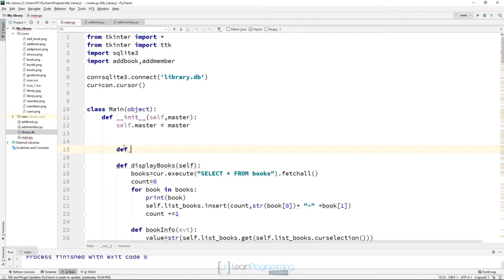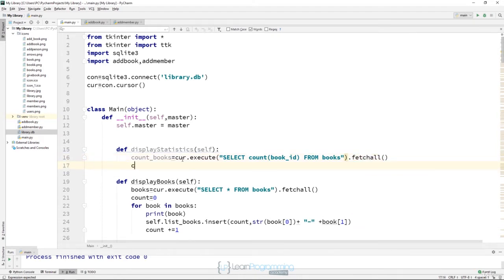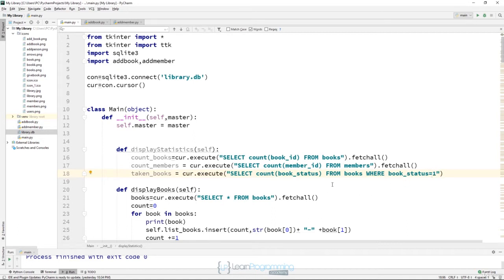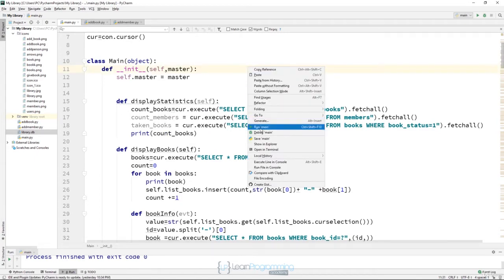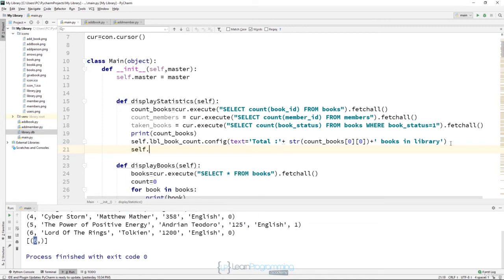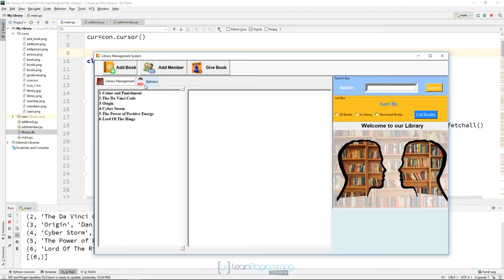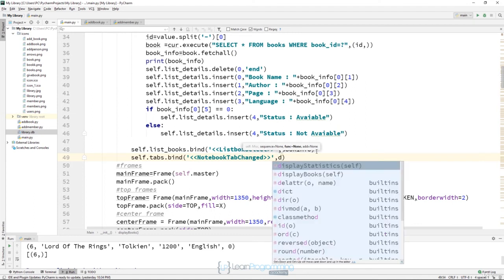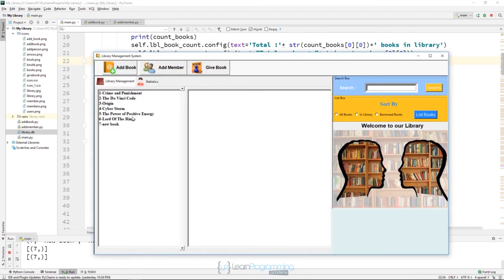13 Creating Statistics Window